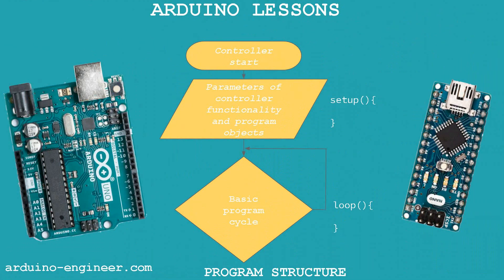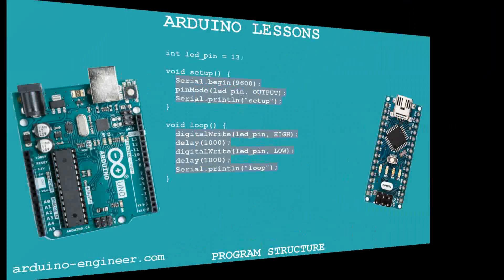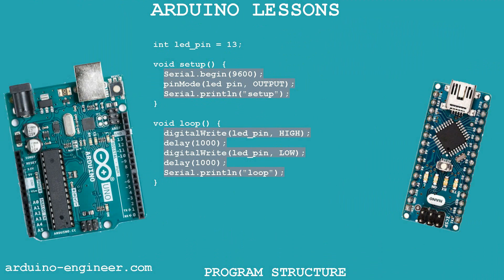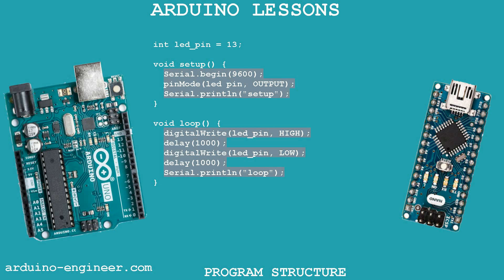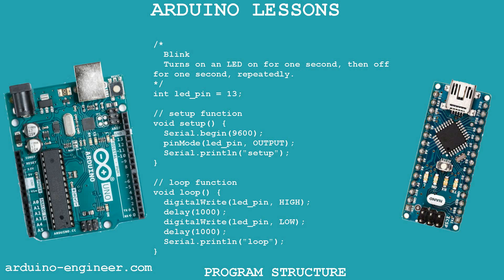🌋Arduino Lessons program structure for beginners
Arduino Lessons program structure for beginners. The structure of the program in the Arduino IDE can be changed by the programmer depending on the tasks and specific solutions, but its main unchanged minimal skeleton, as in this example, necessarily consists of two setup and loop functions. Without them, the program will not compile.
A function is a piece of program code that has a unique name and is delimited by curly braces and can be accessed from elsewhere in the program.